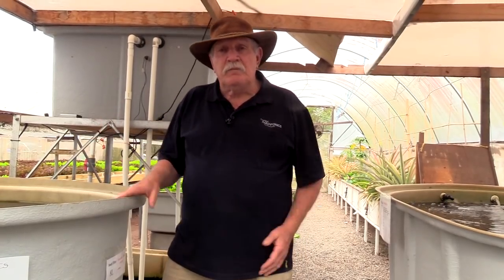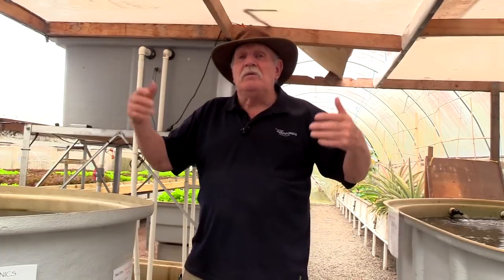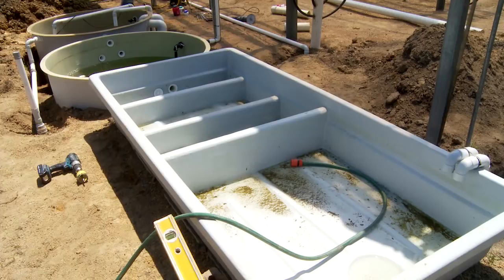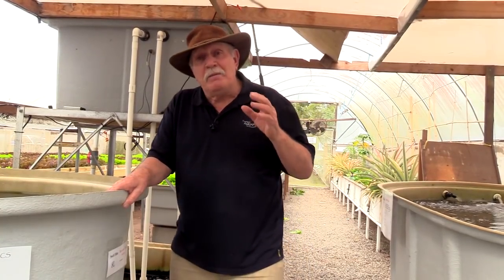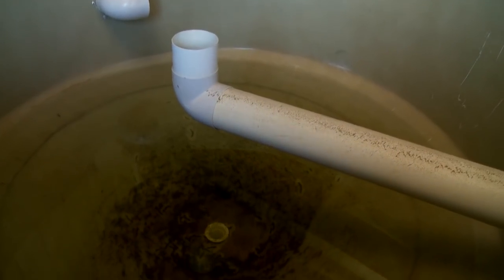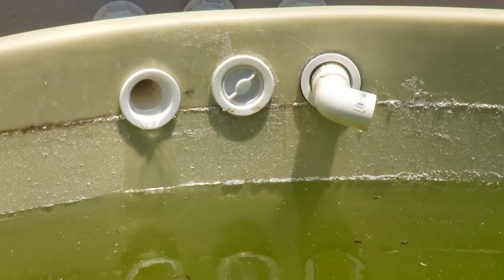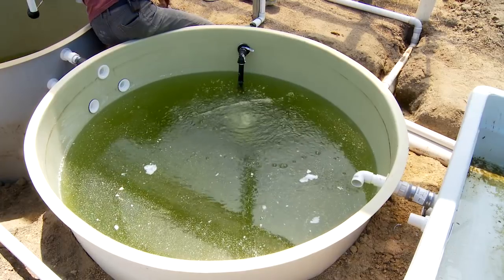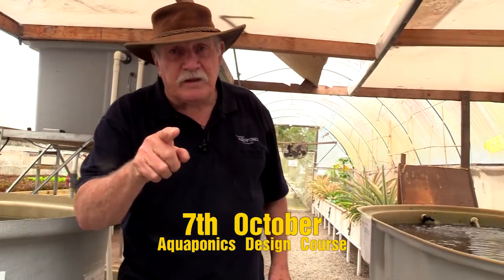Aquaponics Fibreglass Tank Course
Our Next Online Aquaponics Course starts on the 7th October 2018 and we're offering a bonus course that will take your skill-set to the next level.
Fibreglass tanks are used constantly in Commercial Aquaponics, because they are strong, inert, easily repairable and have a long life.

A Fiberglass Tank Construction Course will be a free bonus to everyone that completes our Online Aquaponics Design Course.

Now you will be able to design your own fish tanks, header tanks, sumps, grow beds and swirl filters in this comprehensive course taught by aquaponics fibreglass kit manufacturer, Murray Hallam!

FInd out more.